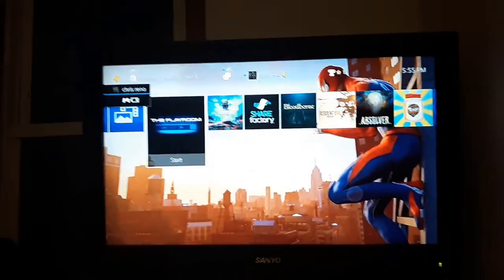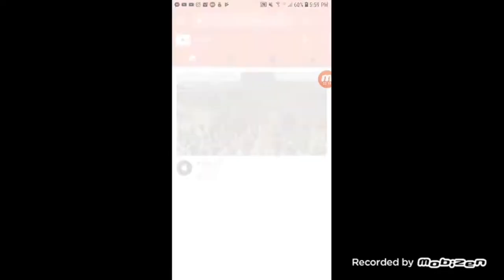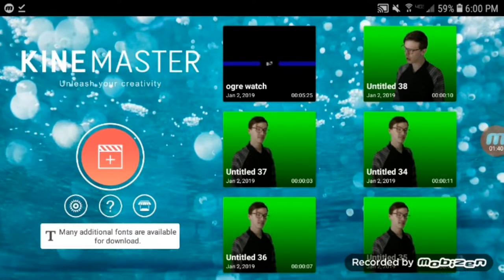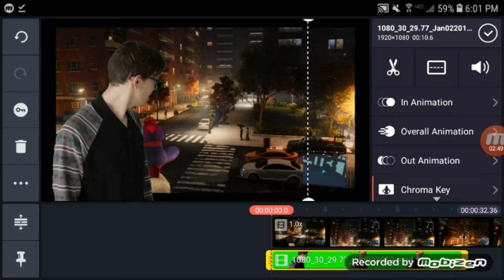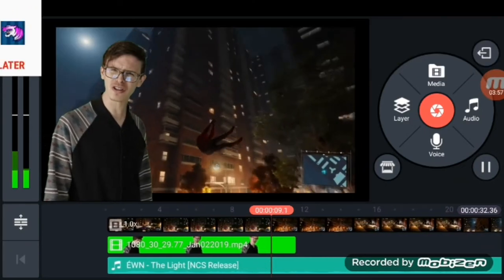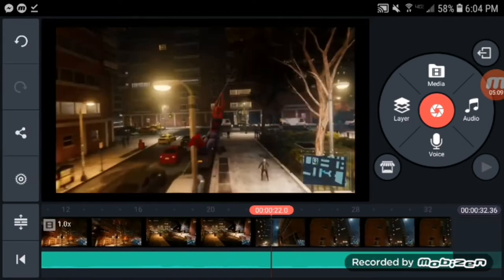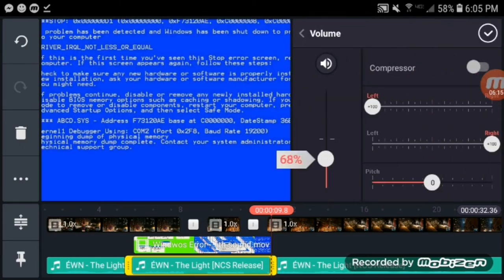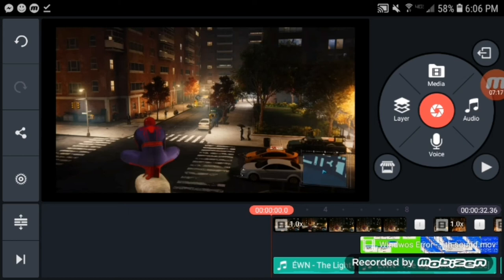How I edit my videos!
I know that my friends were asking about it so here it is.